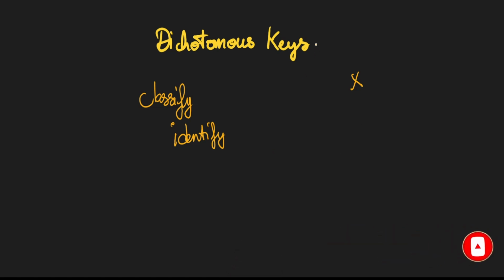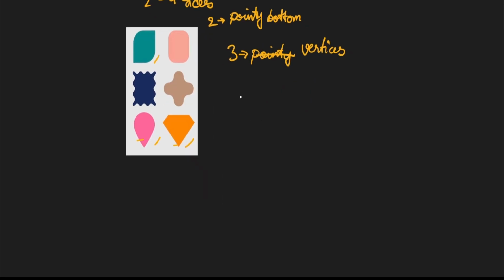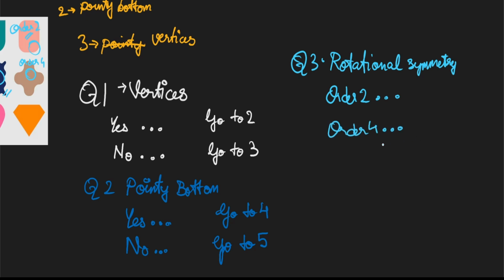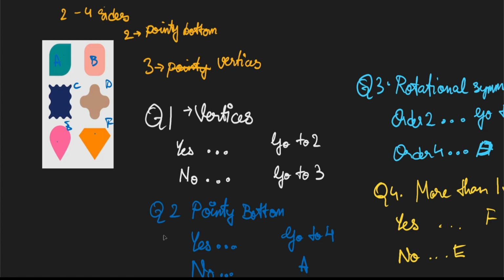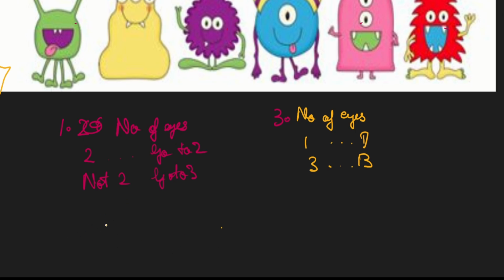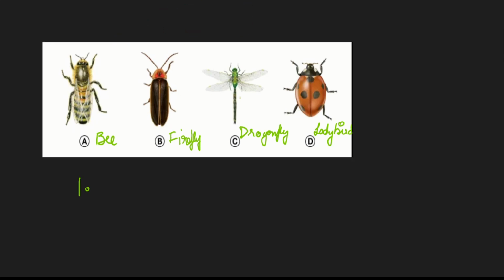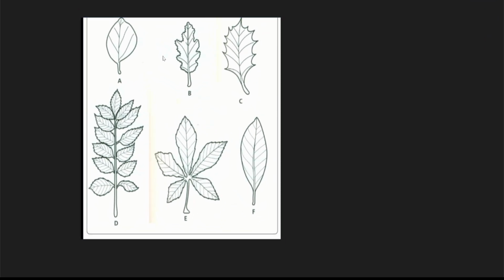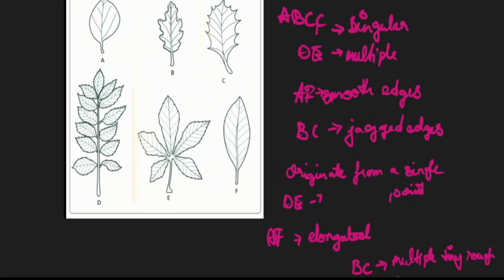Dichotomous Keys - Biology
This video discusses interpreting and making dichotomous keys.